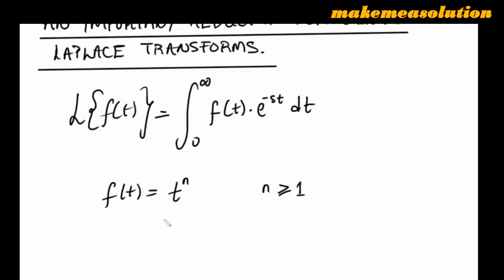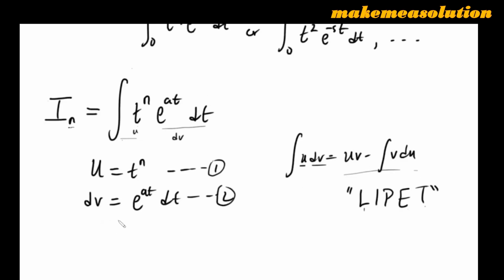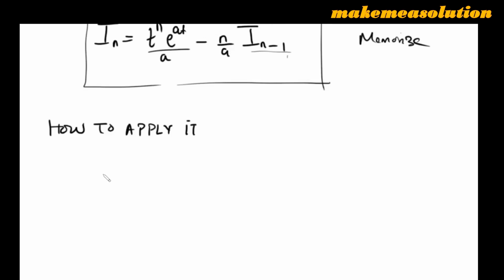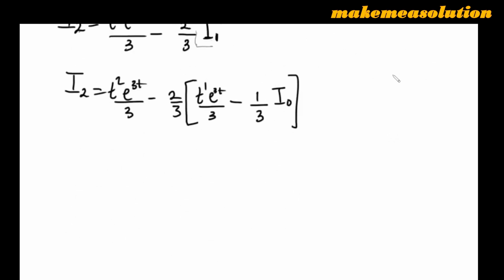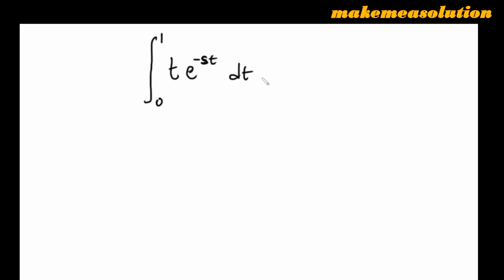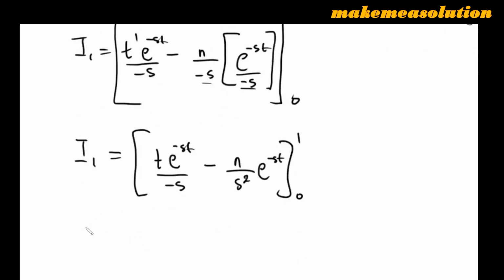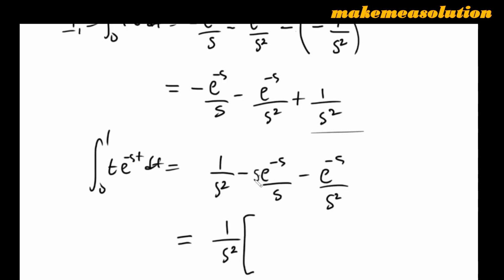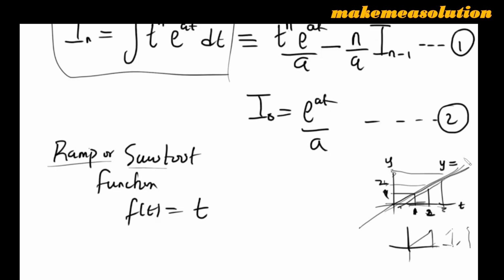A Special Reduction Formula for Laplace Transforms (saw tooth wave)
Refresh and learn how to derive a reduction formula that will save you loads of time in performing frequency domain analysis of time domain signals. The reduction formula is introduced and examples is given on how to use it!